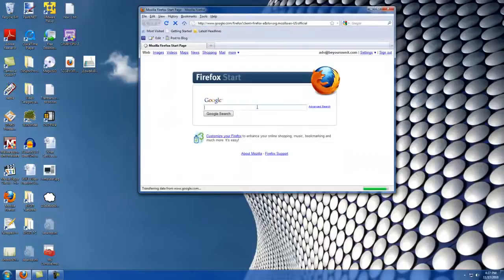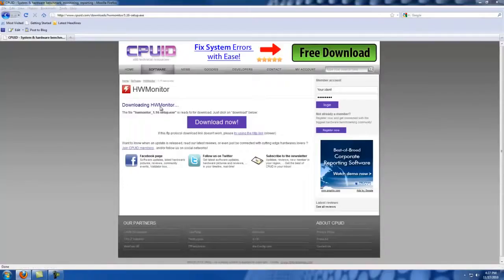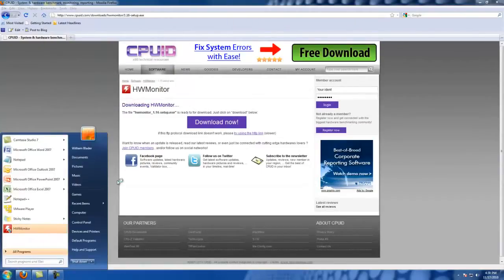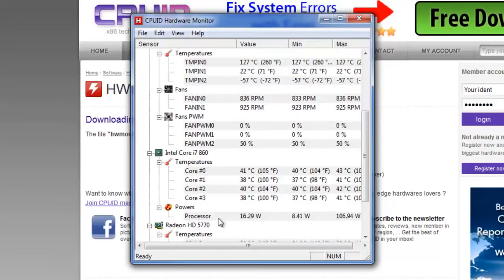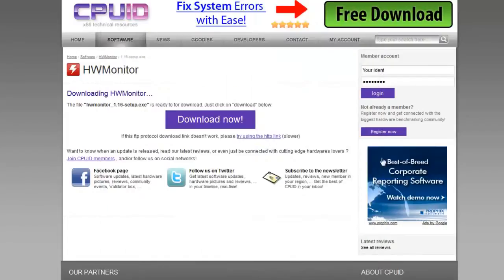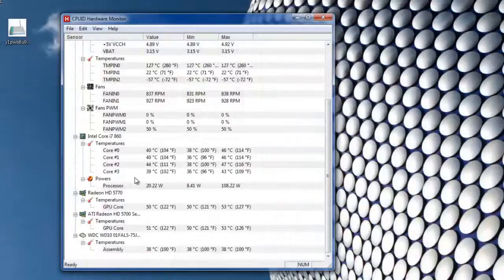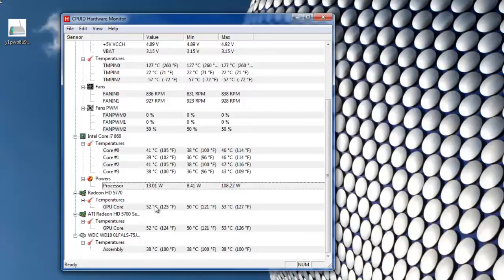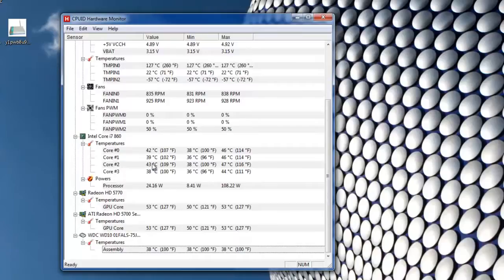How to Check Your PC's System Temperature - How To fix Problems In Windows 7